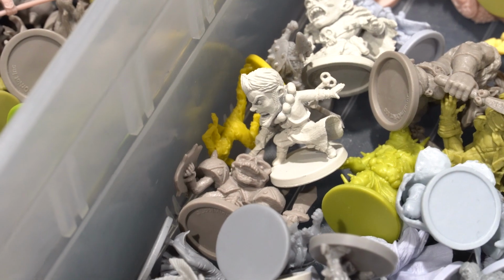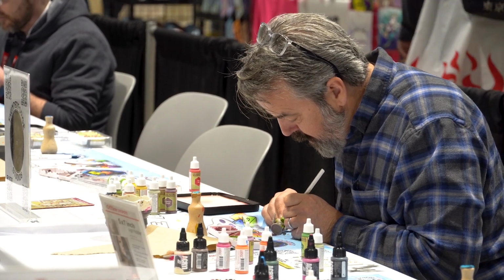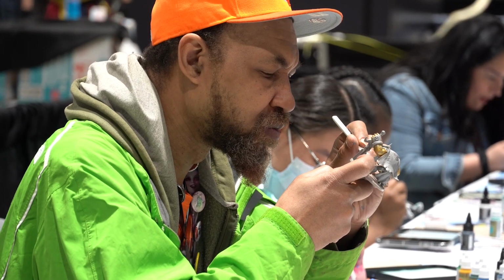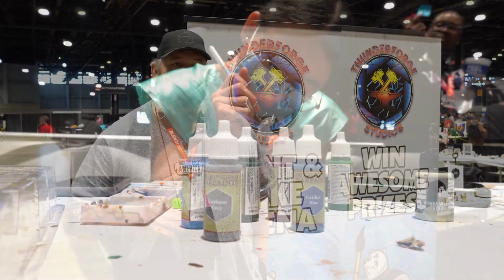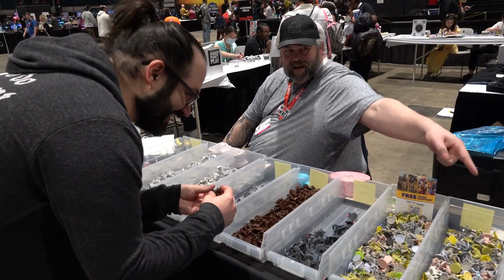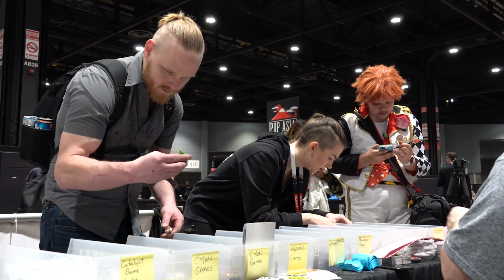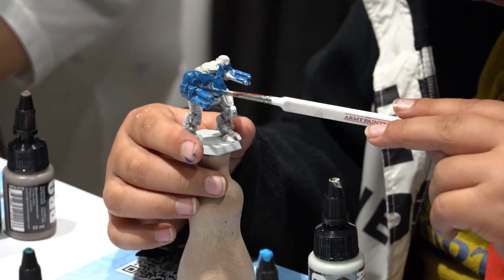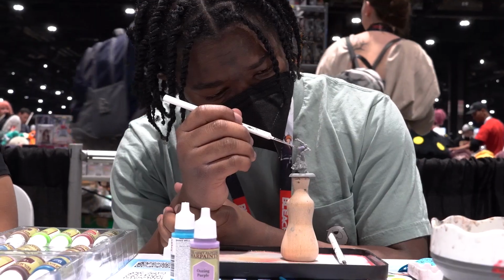C2E2 2023 - Thunderforge Studios - Paint & Take Arena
C2E2 in Chicago is always a good time.  This year I had the opportunity to talk to my friend Richard Ankney from Thunderforge Studios about his Paint & Take Arena.  This is a really great program that introduces people to painting game miniatures.  They do this at conventions, game shops, and anywhere else that mini painting is needed.